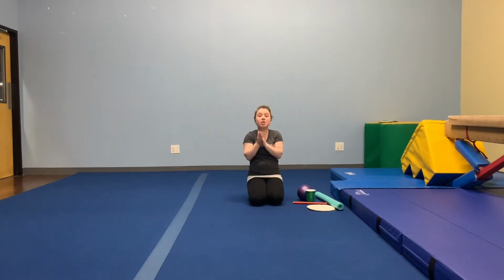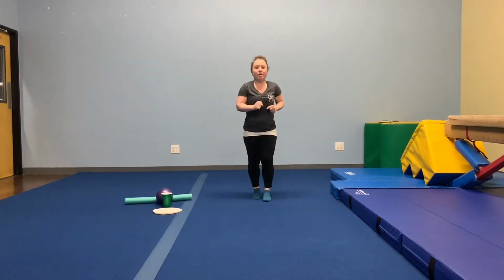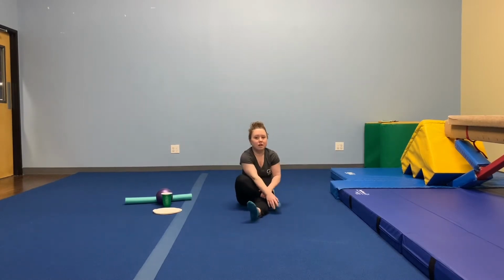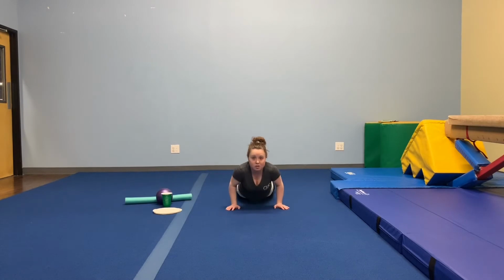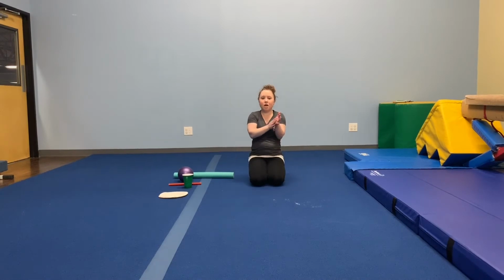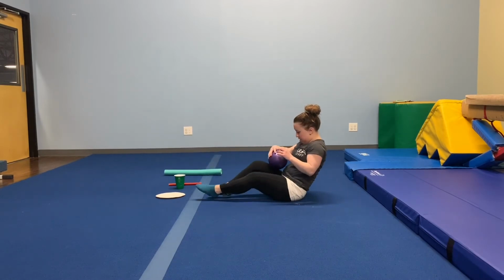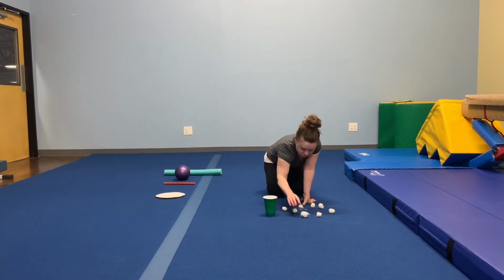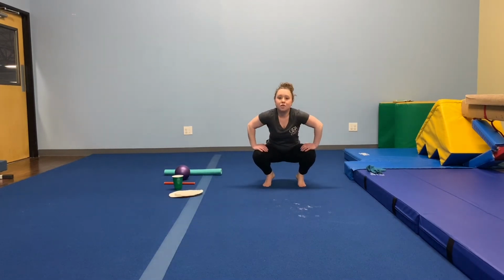Virtual Preschool Gymnastics Class 3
It's time for another OGA Virtual Preschool Gymnastics Class!